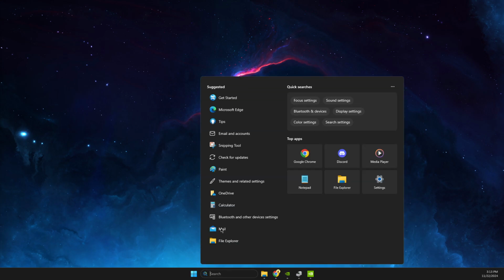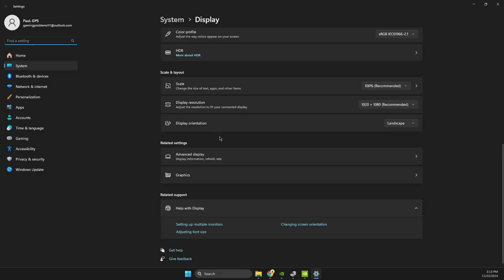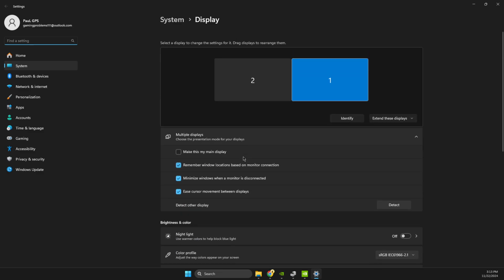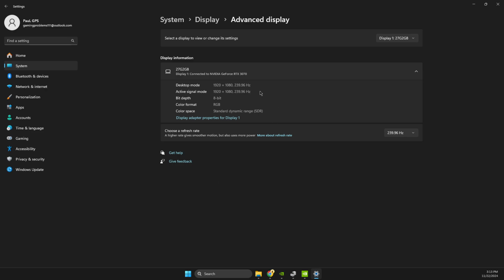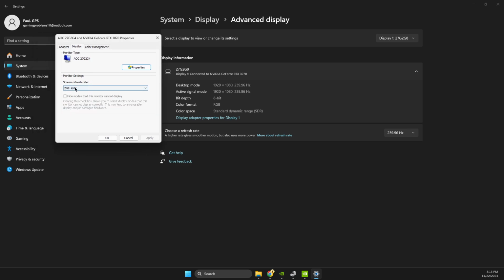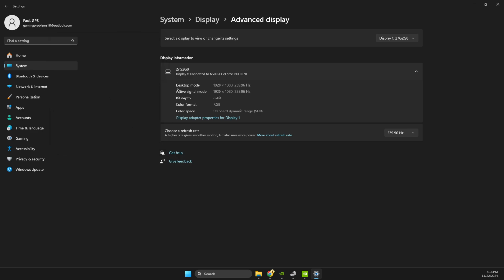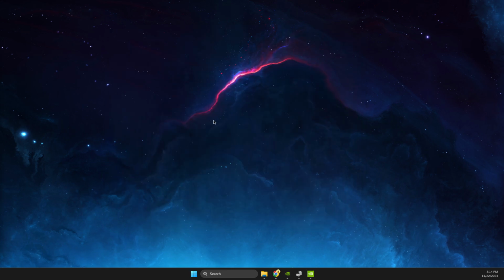How To Fix Slow ALT + TAB Black Screen Issue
In this video I will show you How To Fix Slow ALT + TAB Black Screen Issue It's really easy and it will take you less than a minute to do so!